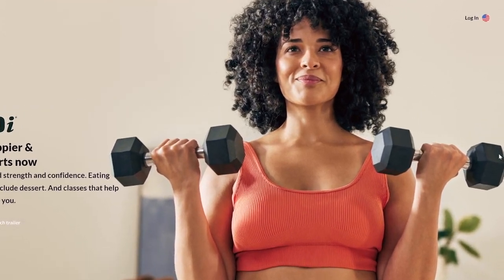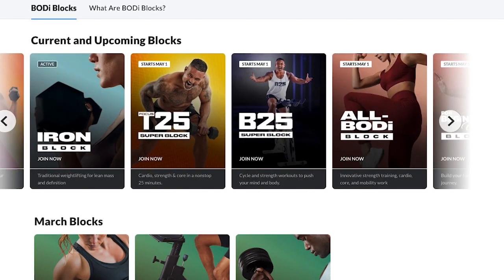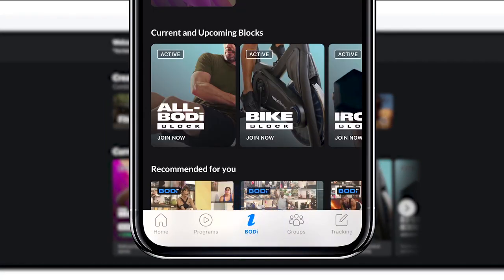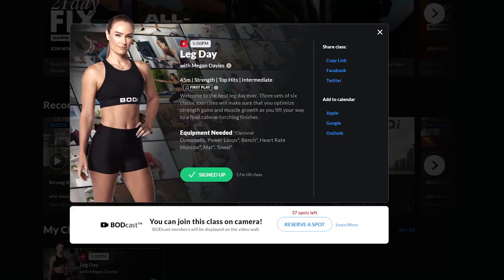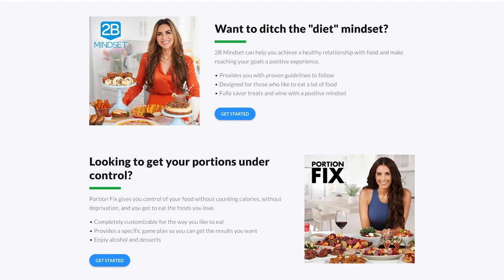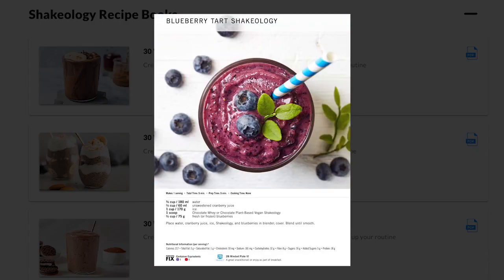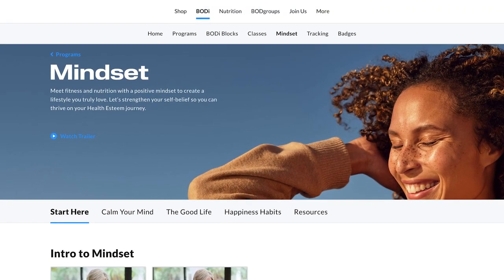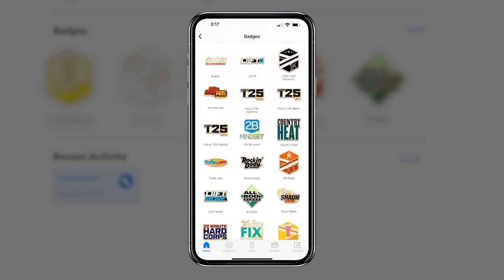BODi App Tour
Try the BODi app ✨️

Watch and learn how to navigate the BODi platform on web and in-app. Learn how to find and access each month's new BODi Blocks, Super Blocks, and our new Mindset Master Classes and weekly content. Discover how you can cook up something delicious with our 2B Mindset and Portion Fix eating plans, plus shake it up and eat more superfood dessert with our new Shakeology recipes.